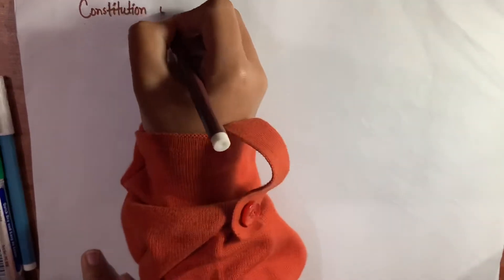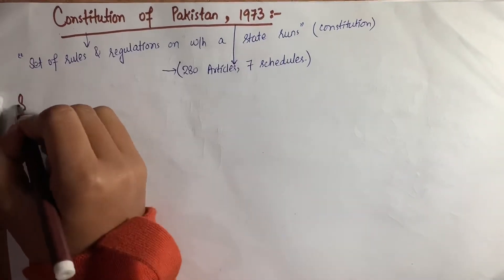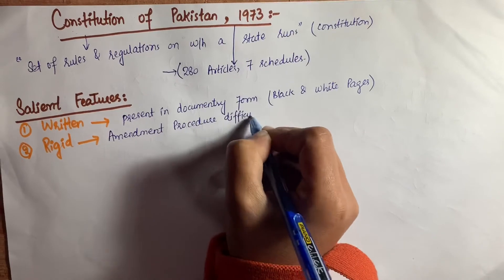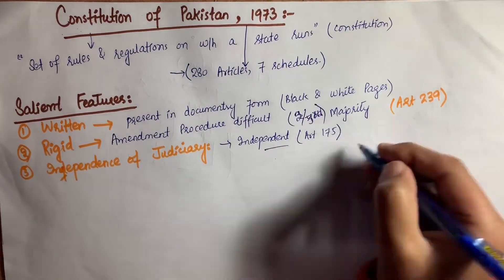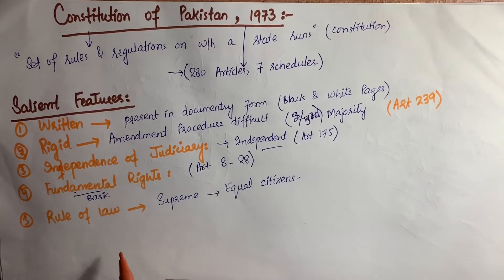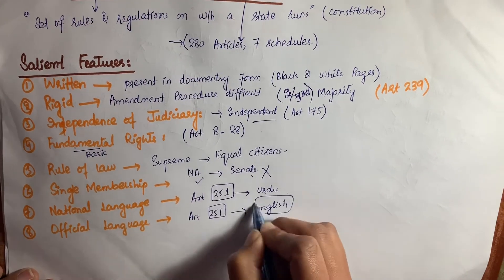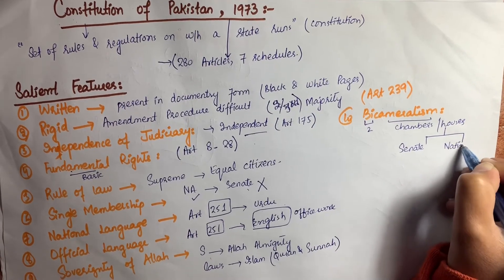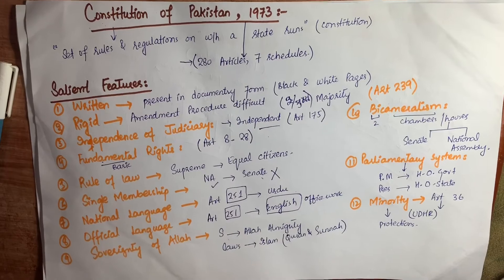Salient features of Constitution of Pakistan, 1973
Definition of Constitution:
   "Set of Rules & Regulations on which a state runs is called Constitution".

Constitution of Pakistan 1973:
                   The constitution of pakistan consists of 280 Articles & 7 schedules.

Salient Features of Constitution of Pakistan:

The Constitution of 1973 is strikingly different from the earlier Constitution of 1956 and 1962. It has the following salient features.

1. Written Constitution
Like the previous constitutions of 1956 and 1962 the Constitution of 1973 is a written document. It is very comprehensive and consists of twelve parts consisting of 280 articles.

2. Introductory and the Objectives Resolution
It commences with an introductory which slates the Islam shall be state religion. The principles and provisions set out in the Objectives Resolution have been made substantive part of the constitution.

3. Islamic System
The inclusion of Islamic Provisions has given the 1973 Constitution an unprecedented Islamic character. It ensures an Islamic system in the country.

4. Rigid Constitution
It is a rigid constitution. No Government can change it at will. It is not easy to make amendments in it. Two-third majority of both the Houses is required for this purpose.

5. Parliamentary form of Government
The 1973 Constitution proposes a Parliamentary form of Government in the country. Prime minister is the head of the Parliamentary system. He is leader of the Majlis-e-Shoora (Parliamentary). He is elected on direct adult franchise basis. The Prime Minister selects a cabinet of central ministers from the members of Parliament which conducts the affairs of the country. According to 1973 Constitution the Prime Minister enjoys wide powers.

6. Bicameral Legislature
The Constitution provides for the establishment of a bicameral legislature in Pakistan. The Majlis-e-Shoora (Parliament) consists of two Houses named Senate and National Assembly. The Senate or the Upper House consists of 63 members (the 8th Amendment has raised this number to 87). The National Assembly consists of 200 members (Now this number has been raised to 207). The Majlis-e-Shoora enjoys wide powers of legislature.

7. Fundamental Rights
The 1973 Constitution ensures the following fundamental rights to the citizens of Pakistan.
Security of person
Safeguard against unlawful arrest and detention
Prohibition of slavery and forced labor
Freedom of movement
Freedom of assembly
Freedom of association
Freedom of business
Freedom of speech
Freedom of profess religion
Right to hold property
Equality before law
Right to preserve language, script and culture
Safeguard against discrimination in services.

8. Independence of Judiciary
The Constitution of 1973 stresses upon the establishment of an independent judiciary. Full job security has been provided. The judges are appointed by the President. They cannot be removed from service before the end of their term except on the recommendation of the Supreme Judicial Council. In addition the Judges are paid respectable salaries.

9. National Language
The 1973 Constitution has declared Urdu as the national language of Pakistan. However English has been retained as the official language for 15 years. Similarly regional languages have been provided full protection.

10. Rule of Law
The 1973 Constitution establishes rule of law in Pakistan. According to rule of law no person can be deprived of his fundamental rights. All the citizens of Pakistan are equal before law.